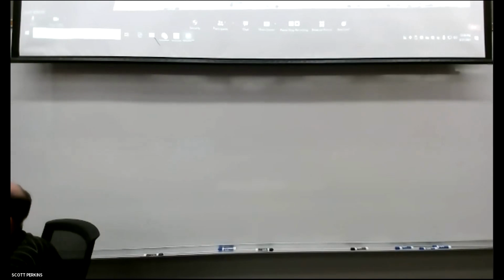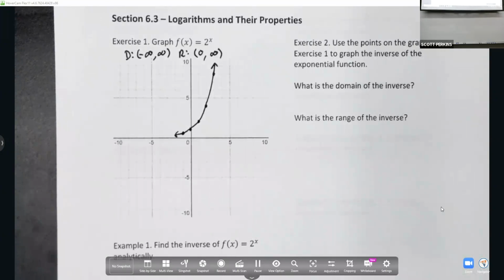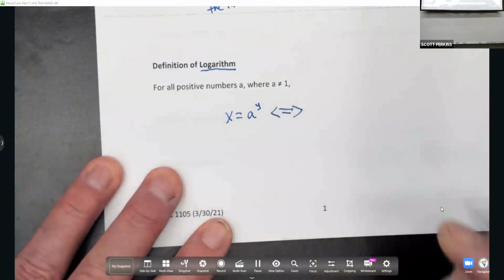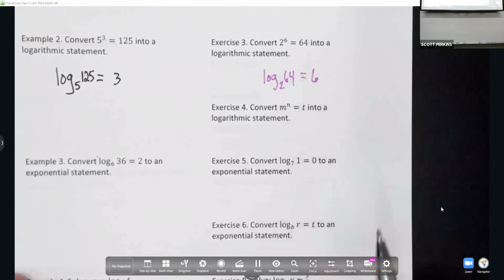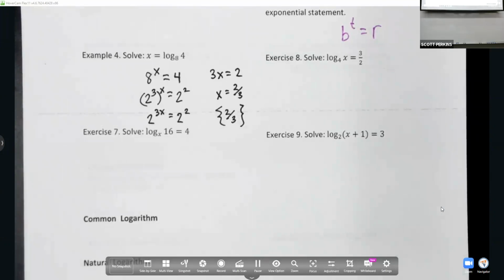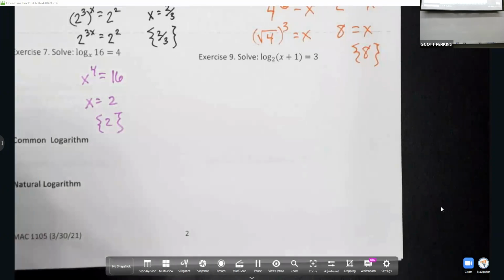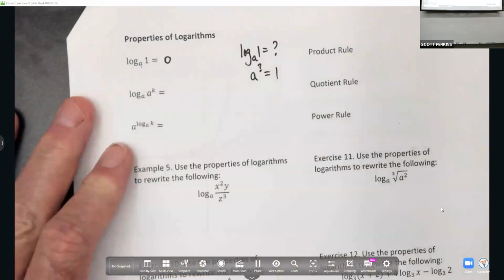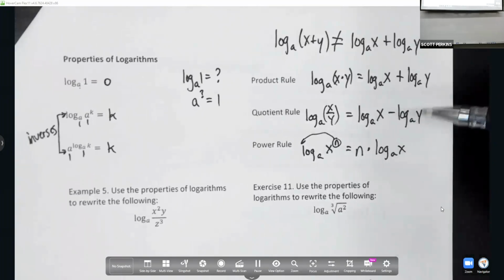Definition of Logarithm and Basic Equations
In this video we introduce the concept of the inverse of the exponential function or logarithmic function. The definition is presented and then used to solve basic logarithmic equations.